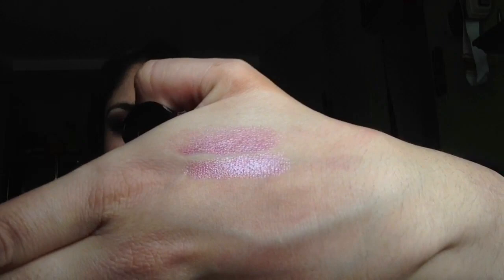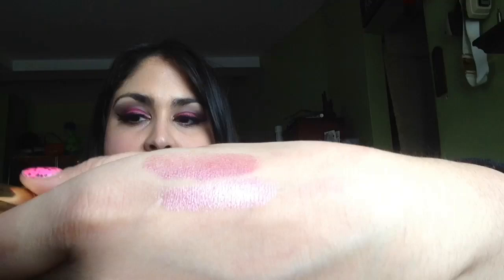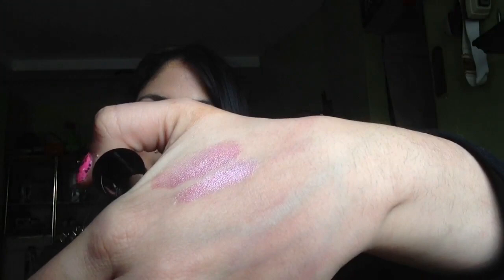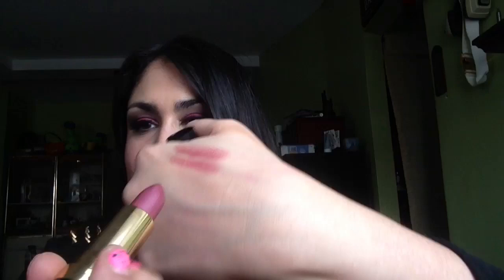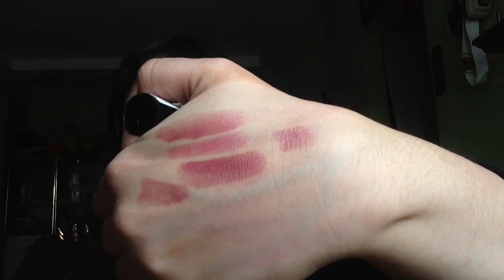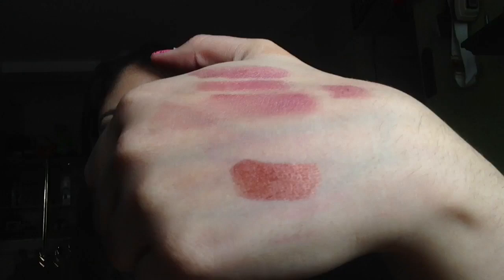Revlon Legacy Collection Sandstorm and Icy Violet review lip swatches mac dupe